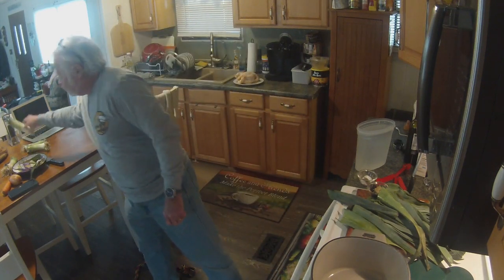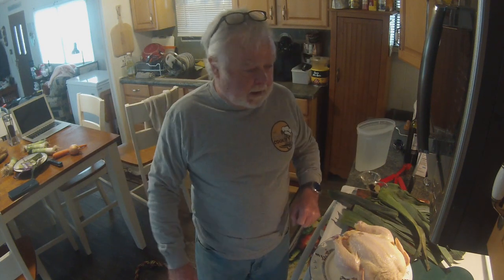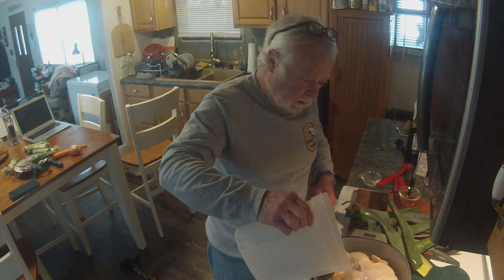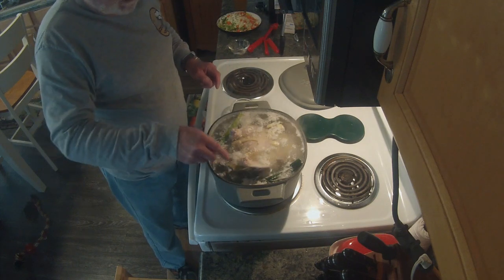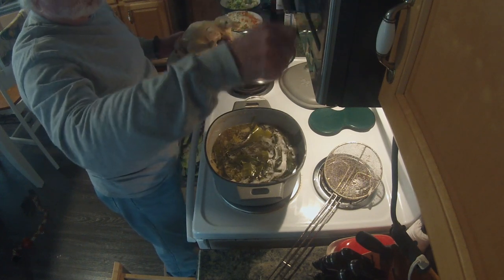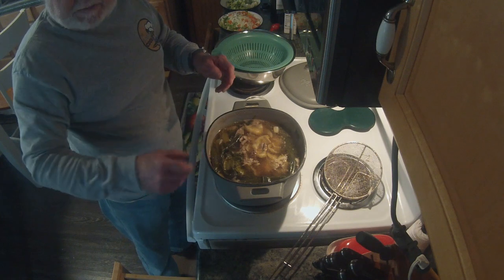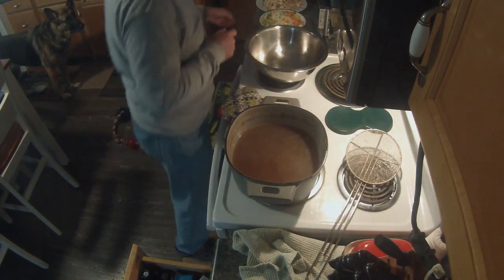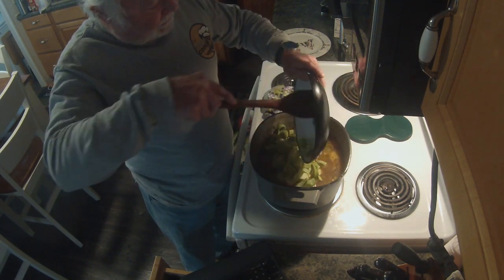Episode 115 - Scottish Cock a leekie soup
Cock-a-leekie soup

Old Scottish Chicken soup

A nice simple to make, hearty soup.

Serves 6

2 ½ pounds leeks
1 (~4 pound) whole chicken
1 large bay leaf
3 cloves garlic, halved
4 medium pitted prunes
3 quarts cold water, or more as needed
1 carrot halved and sliced
1 onion, diced
¼ cup uncooked white rice
1 TBSP kosher salt
1 tsp fresh thyme leaves, ⅓ tsp is dried
1 tsp fresh basil, ⅓ tsp is dried
1 tsp chicken Better than Bullion if needed

Cut off the leek tops and wash well. Set aside the bottoms.

Put clean leak tops in the bottom of a large pot. Place chicken on top and add bay leaf, garlic, dried plums, and 3 quarts water. Set over high heat until it starts to simmer. Reduce heat to medium-low or low and simmer gently for 1 to 1 ½ hours.

Prepare leek bottoms by halving then cut into ½-inch slices.

After the chicken reads 165, remove from pot. Separate the meat. Tear meat into bite-sized pieces.

Place skin and bones back into the pot and gently simmer for 1 more hour.

Strain the broth into the colander. Transfer any broth back to the pot.

Add half of the sliced leeks, carrot, onion to the pot with salt, pepper, and rice. Simmer, stirring occasionally, for 1 hour, skimming some fat (remember fat is flavor!) and adding more water if it's reducing down more then you want.

Add remaining sliced leeks, chicken, and thyme. Simmer over medium-low for 20 minutes.